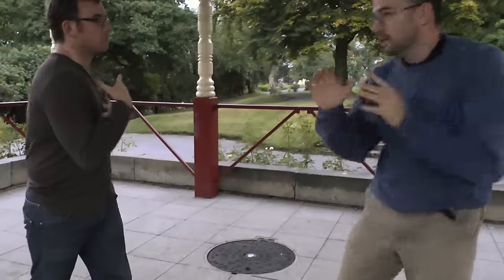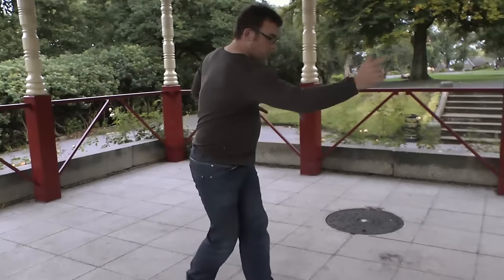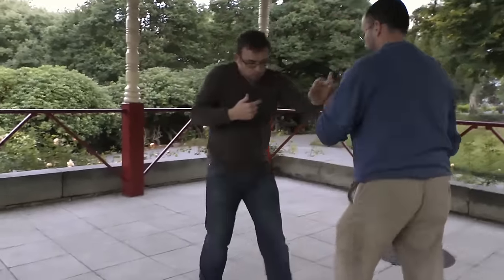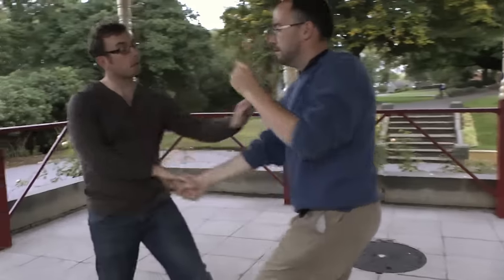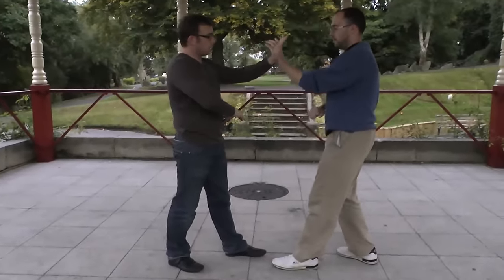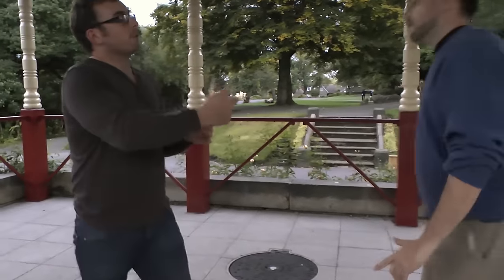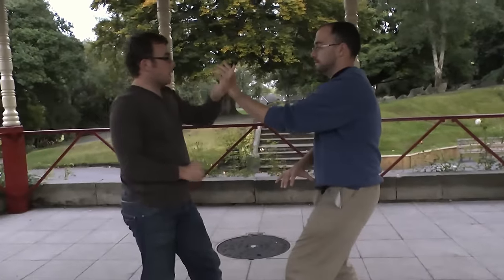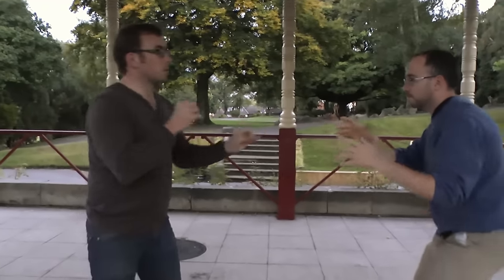Xing Yi Quan 5 Elements: 5 Elements Fighting Using Body Method [Xingyiquan / Hsing I Chuan]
It takes time, effort and money to make content and we greatly appreciate any support through small donations.

Paul Andrews give a little explanation about the Xing Yi body method or "Dragon Body" and how it assists in five elements fighting.

This video explores the simple body movement concepts used when just starting to explore fighting methods. How the body helps to retain movement and momentum.